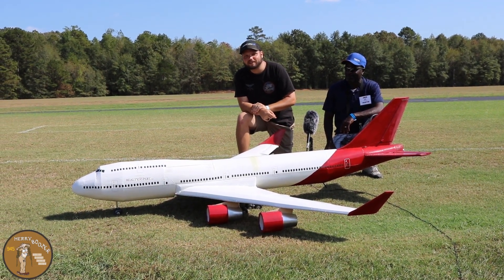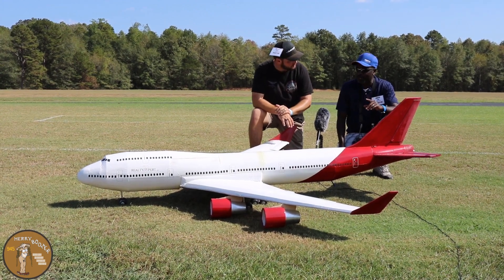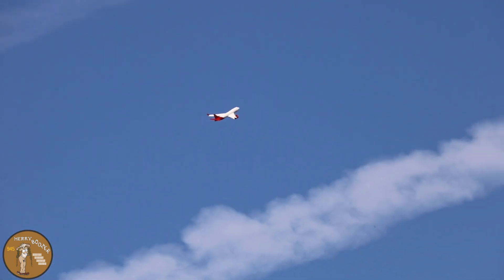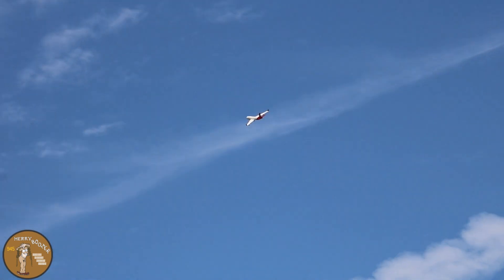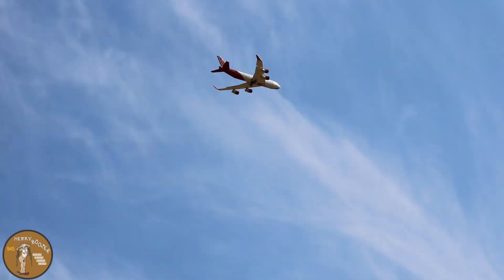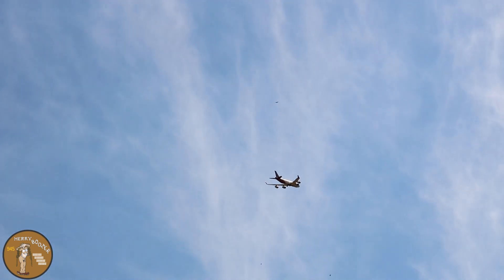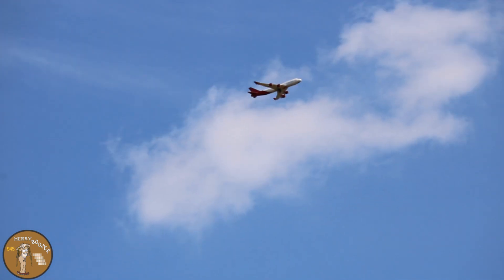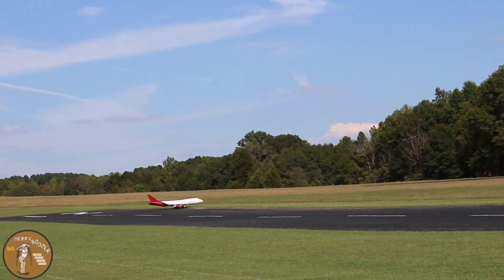Huge Scratch Built 747 Airliner With 4 90mm EDFs by Jimoh At Joe Nall 1019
This beautiful scratch build was absolutely amazing to see.  This 747 took him about 30 hours/3 months to build and he built it all out of Dollar Tree foam board and Lowes insulation.  It is powered by 4 90mm EDFs and each EDF has 1 6s 5000mah battery (4 batteries total).  He made working flaps and retracts.  It weighs about 20lbs total with batteries and all.  Well lets get this thing up in the air, or on the screen, and see how well it flies.